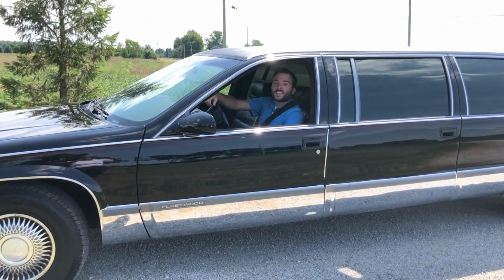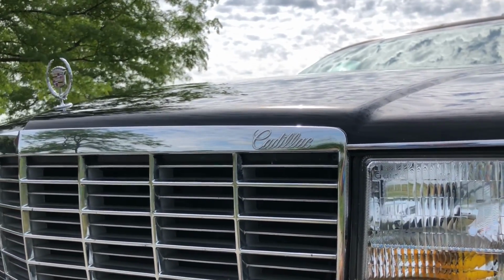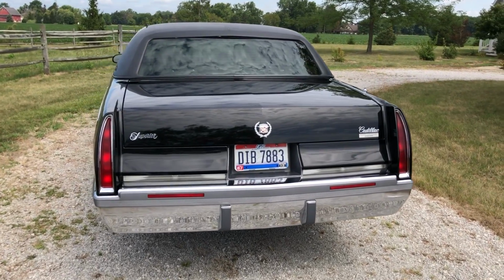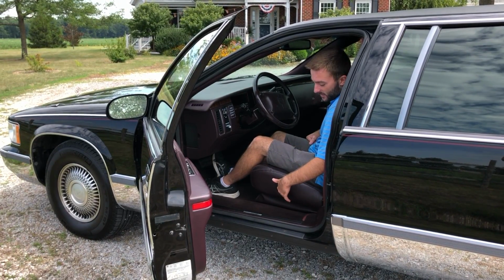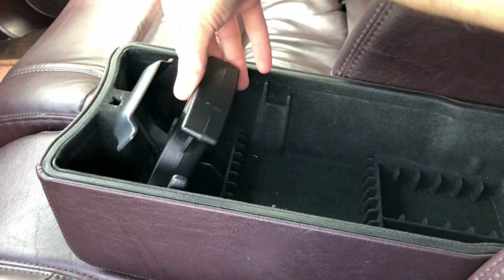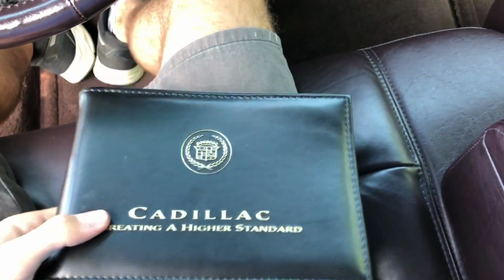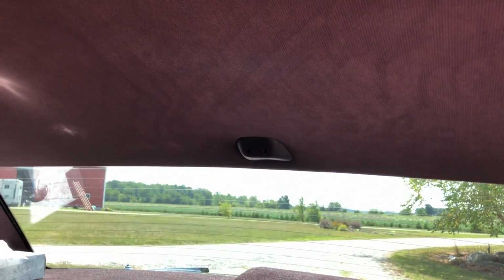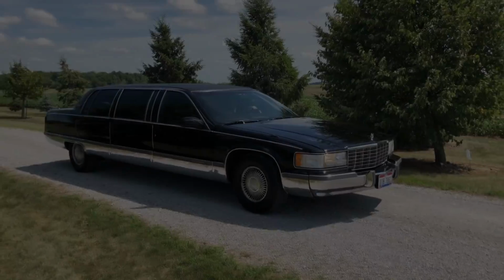1996 Cadillac Fleetwood Limousine Review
This video is all about the quirks and features of this 1996 Cadillac Fleetwood Limousine. It is a six door Fleetwood which was stretched by Superior in Lima Ohio. I took a lot of inspiration for the style of this video from Doug Demuro. A huge thank you goes out to my family for helping me make this video as professional as possible. Enjoy!

Chapters:
0:00 Introduction
0:23 Exterior
8:11 Interior
19:15 Drive
20:05 Outro